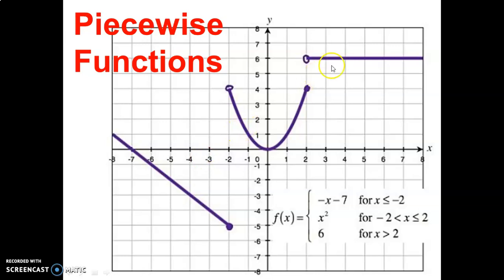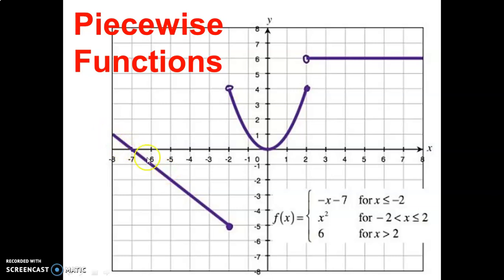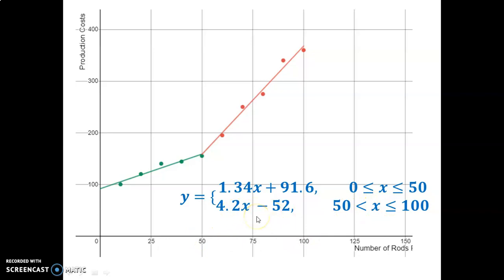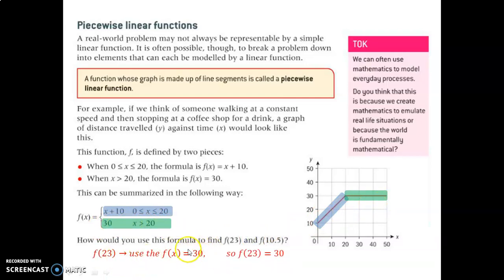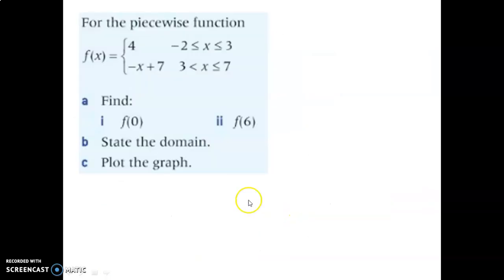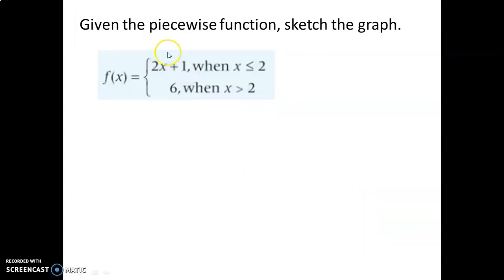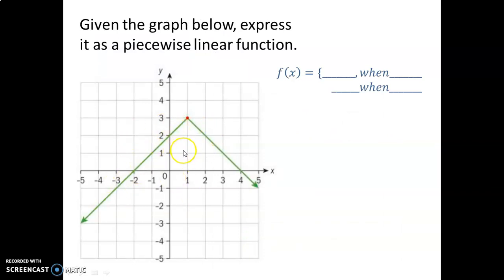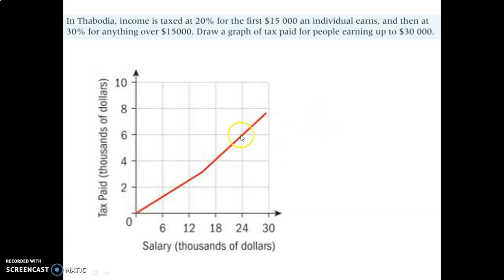Skill Video Piecewise Functions